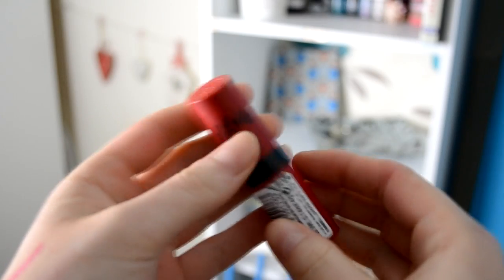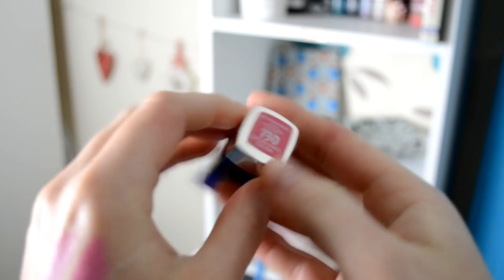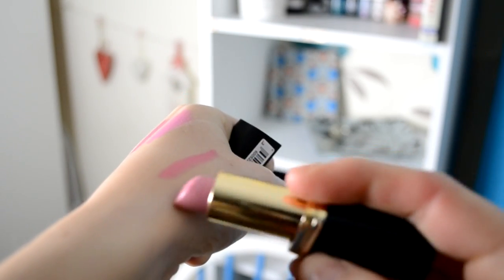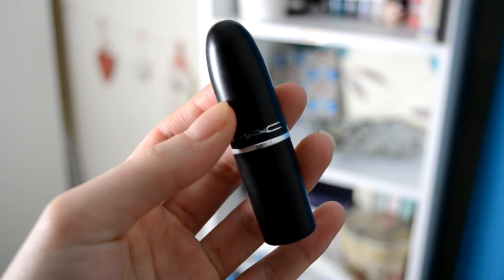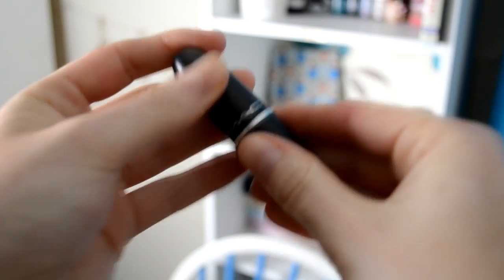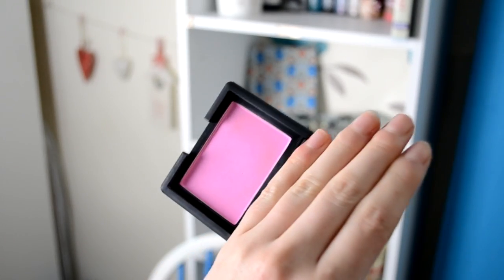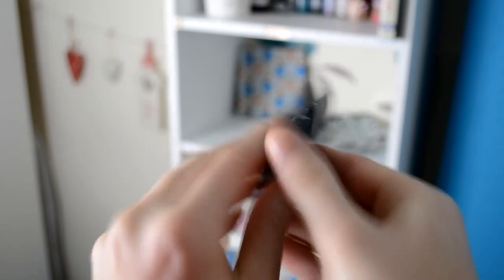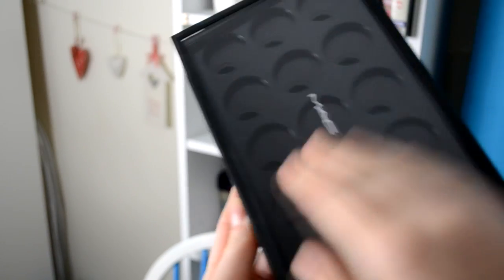Samantha O - Daily Mix Beauty Bootcamp Entry 2014